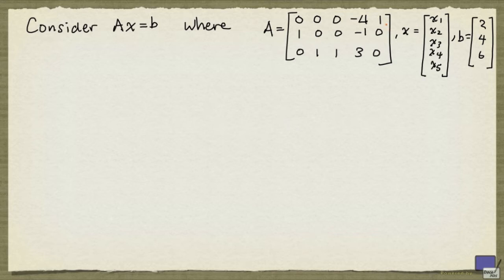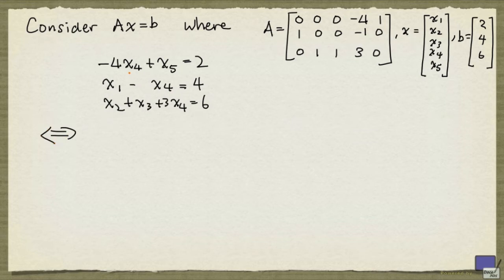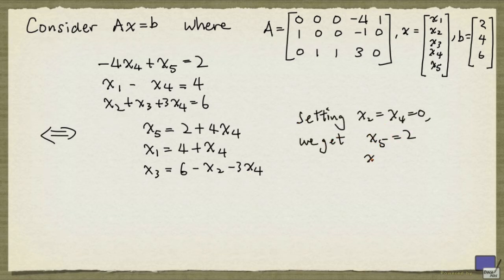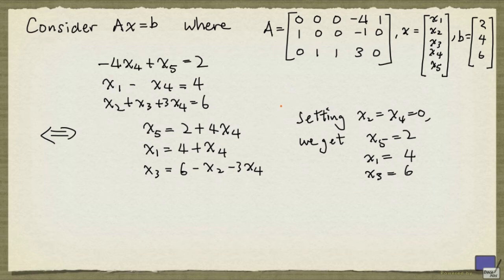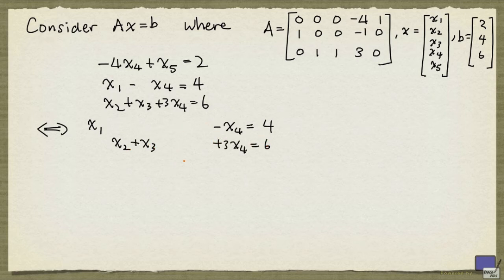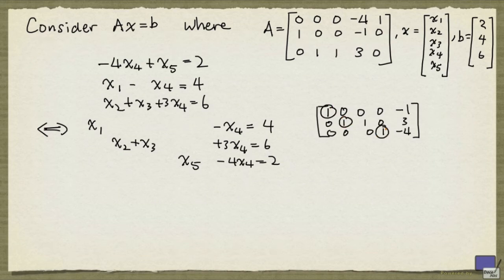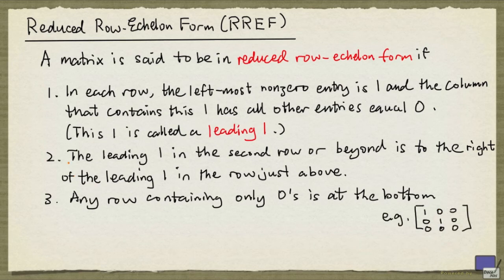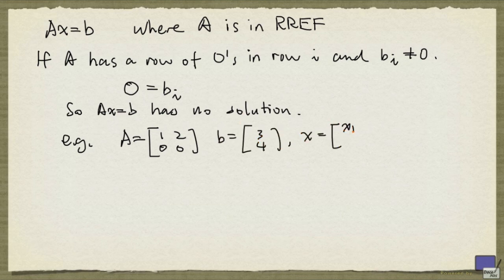Week 4 - Reduced row echelon form